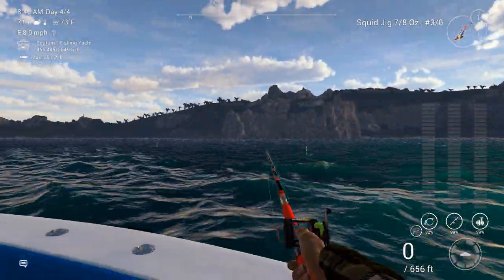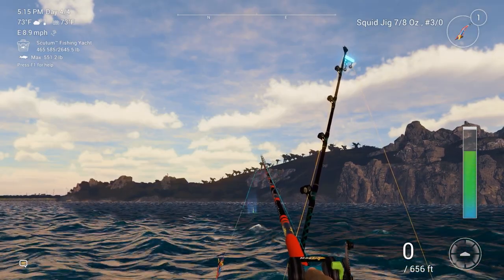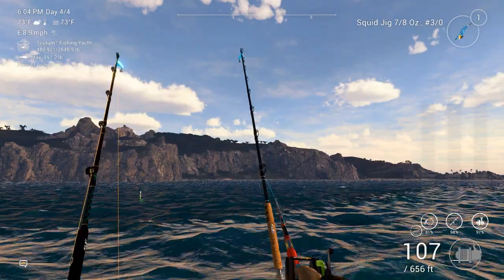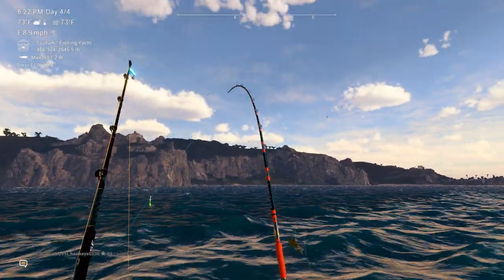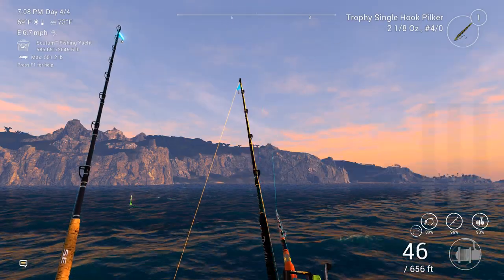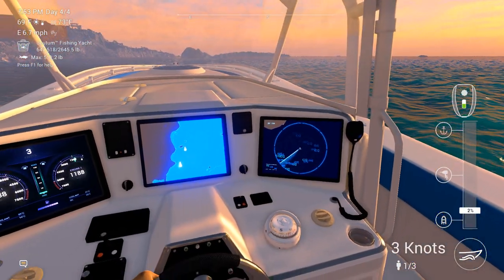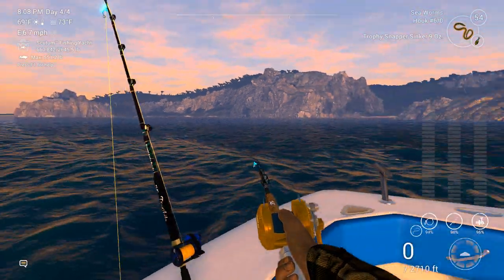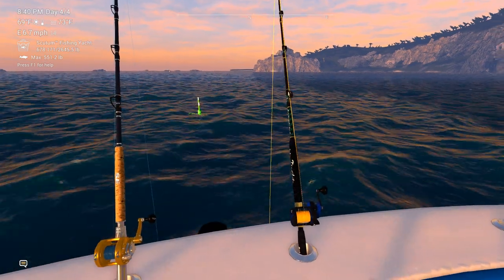Fishing Planet #56 - Unique Bigfin Reef Squid & Green Jobfish Hotspot!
In this episode, my quest to catch ALL of the species types found within the Kaiji No Ri, Japan map continues.  As with last episode, there are still only five left, all of which are Uniques.

This time, I will be heading to the western coast of the island, where I have caught Green Jobfish and Trophy Bigfin Reef Squid in the past.  While I am here, I also manage to locate a new hotspot just to the south of my marker buoy that is even better than the first, with not only the Green Jobfish, but also Unique Bigfin Reef Squid!